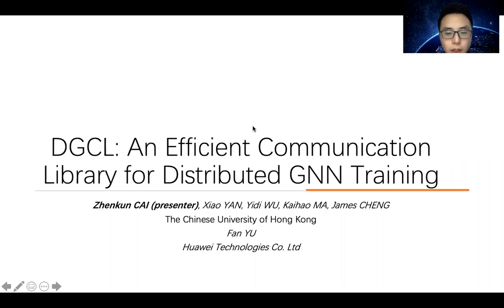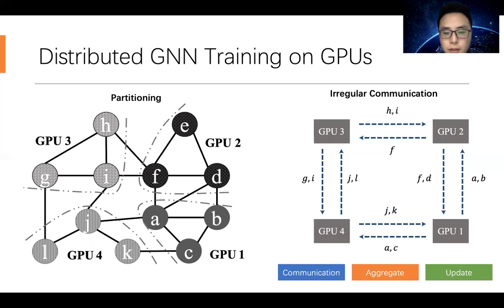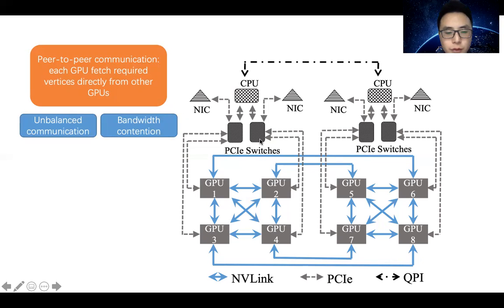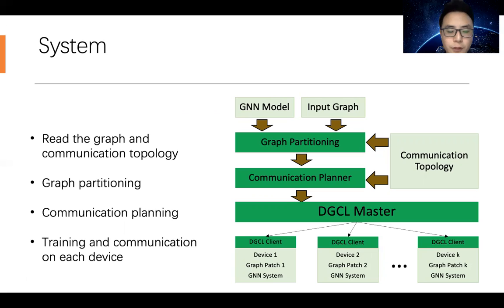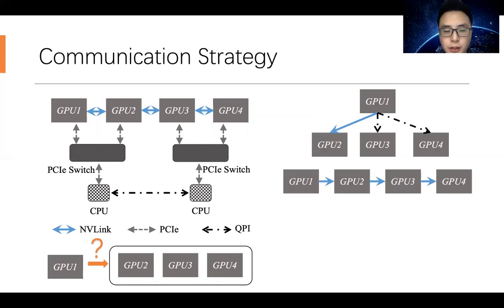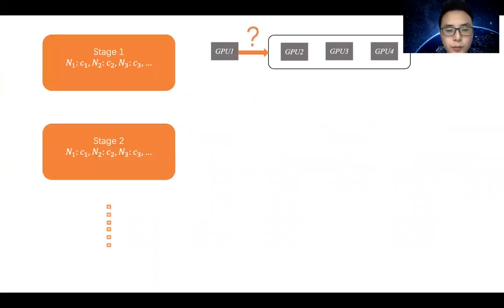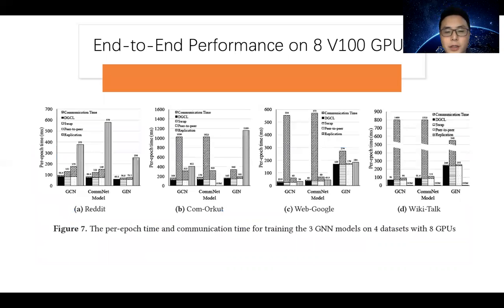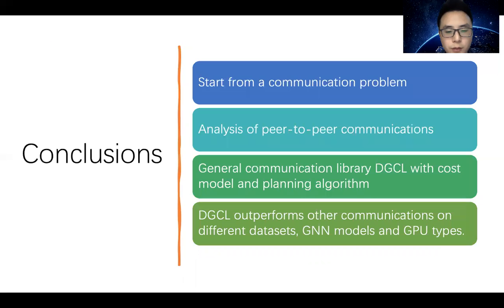[Eurosys'21] DGCL: An Efficient Communication Library for Distributed GNN Training (Long)